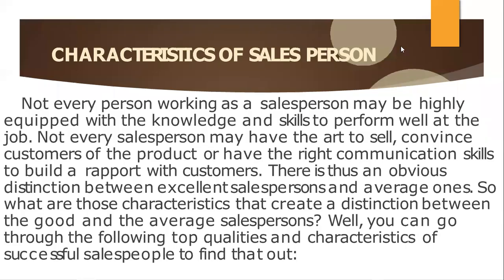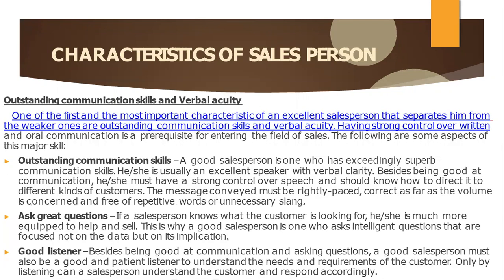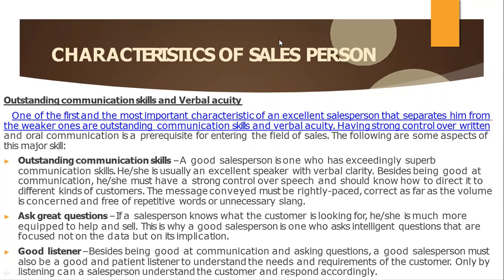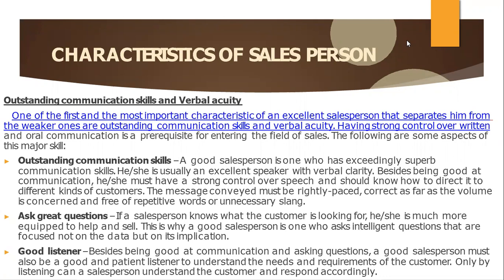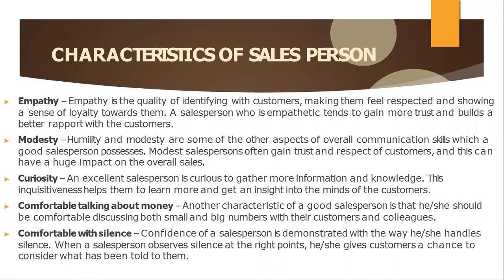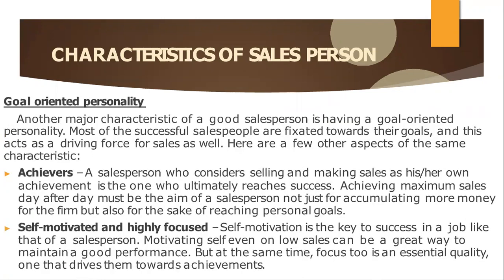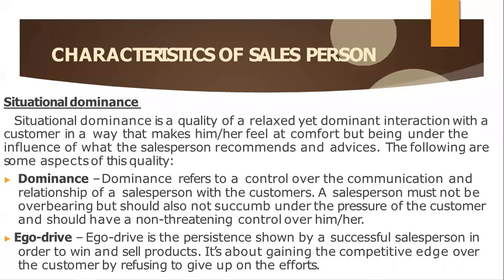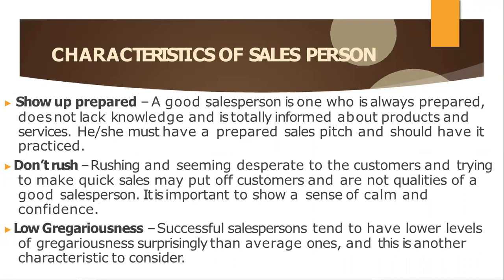Characteristics of the sales person